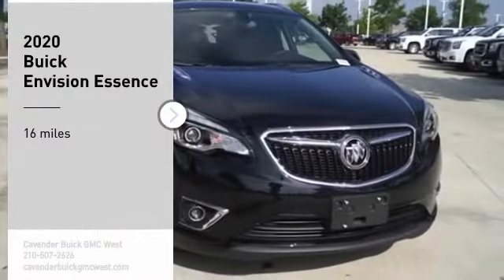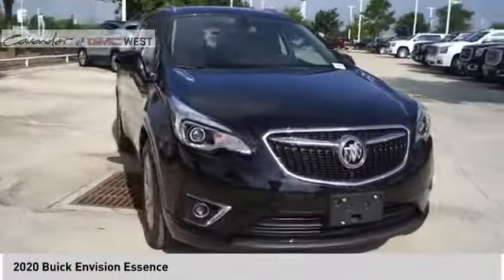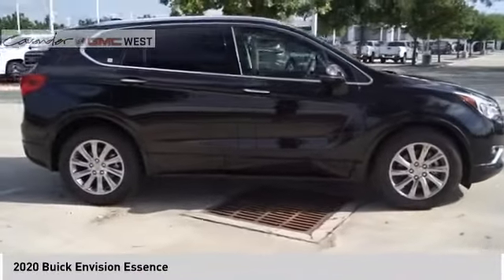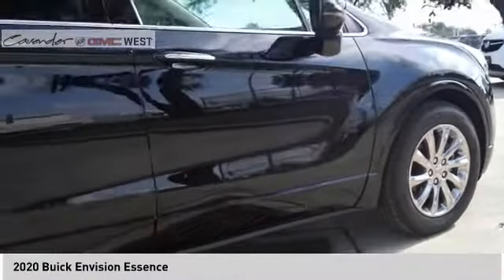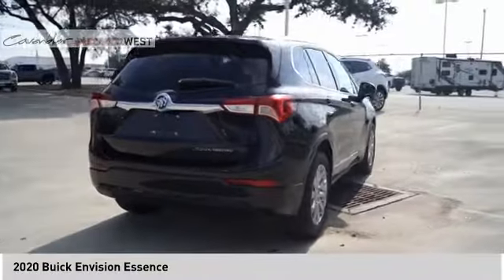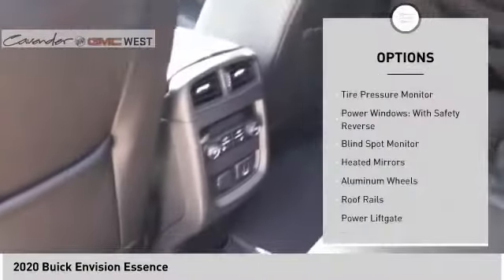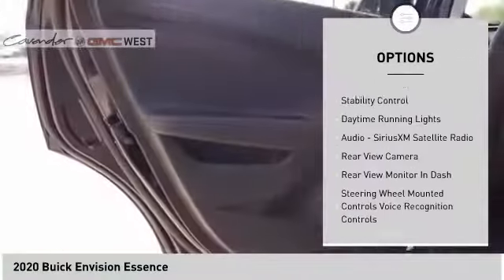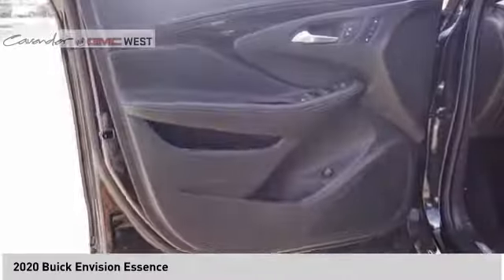2020 Buick Envision 20K08508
2020 Buick Envision Essence

7400 W Loop 1604 N

Test drives delivered to your home or work, deals made over the phone or email, complimentary delivery of vehicles and paperwork. From the comfort of your home you can shop, get pricing, and trade value. We will deliver your vehicle and paperwork. Price does not include tax, title, license, or document fees. Price includes: $2000 - Buick Select Market Bonus Cash Program. Exp. 06/01/2020 $4750 - Consumer Cash Program. Exp. 06/01/2020